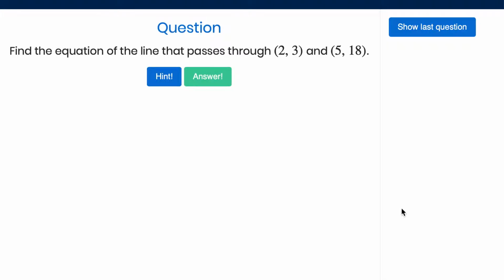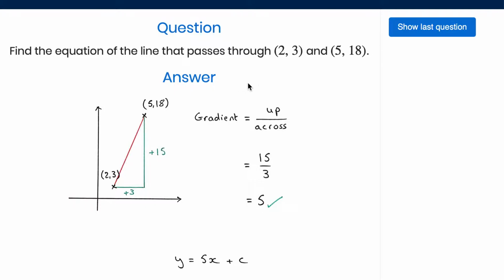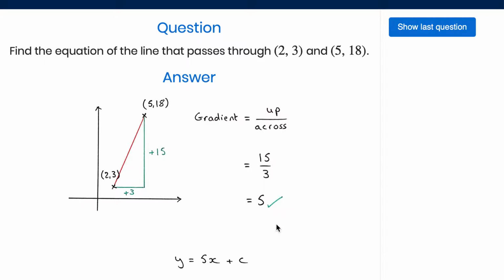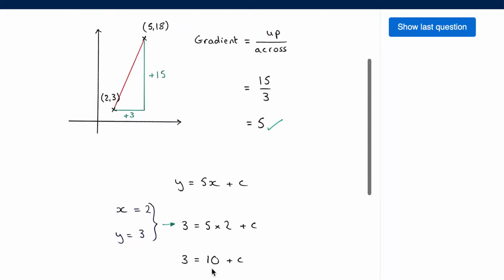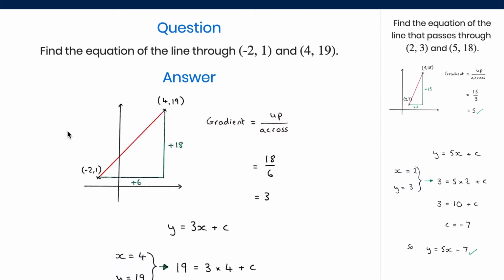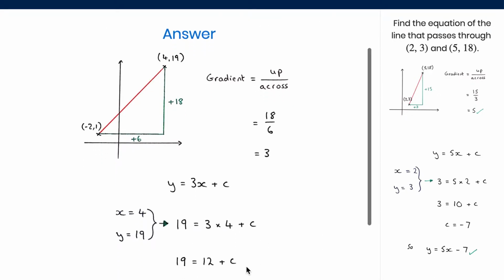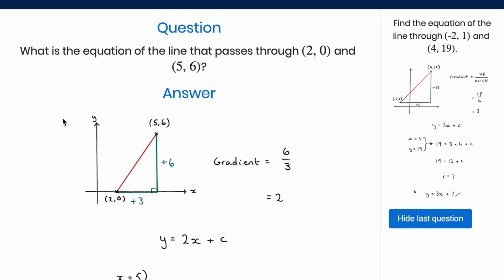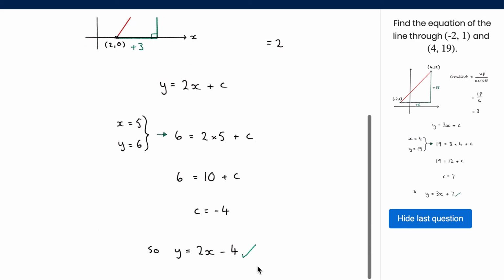Find the Equation of a Line - Examples and Practise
Learn how to find the equation of a line through two points by first finding its gradient and then substituting into y=mx+c to find its y-intercept. Practise examples for yourself that can appear on your exam.